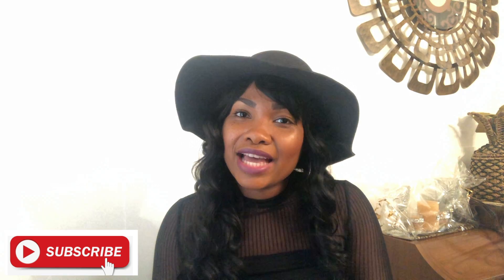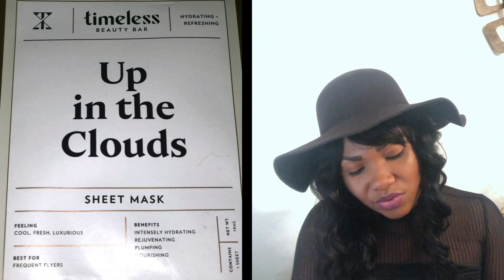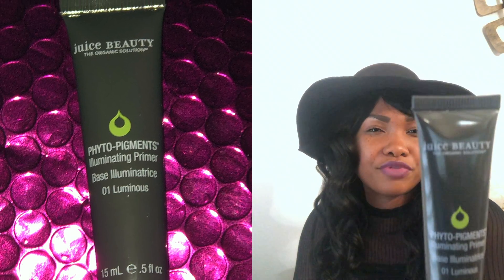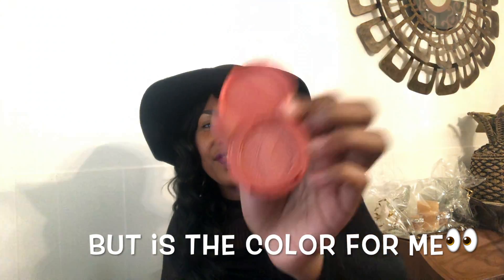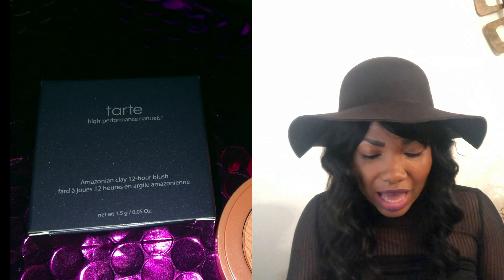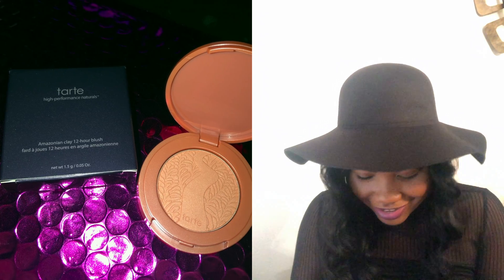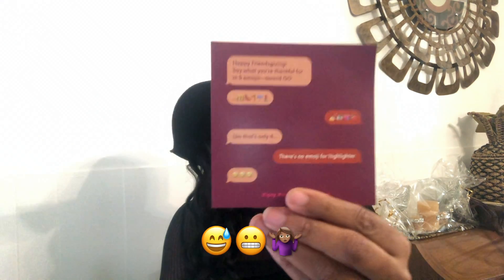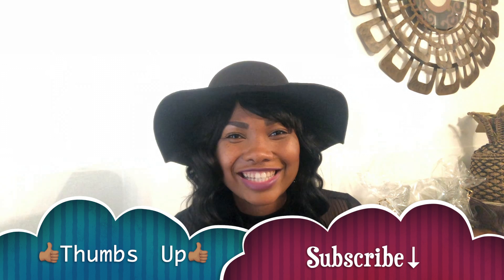What's in My Glambag?? | Ipsy Nov 18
November's Glambag has arrived! Excited to try all of its contents! I'm telling you fill out the reviews and Ipsy will typically customize a great bag for you to try! All products mentioned are linked below for your enjoyment!

If you are interested in being a part of the Ipsy Glambag family

Ink Velvet Lip Tint in Love Sniper Red

Hello Beauty Eyeshadow is really Helios Beauty Eyeshadow in Pinky's Up